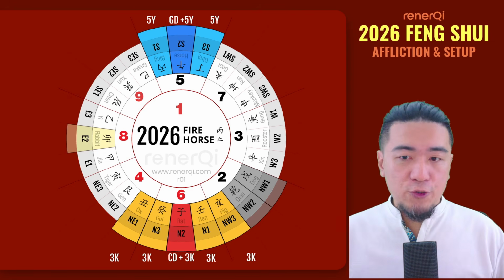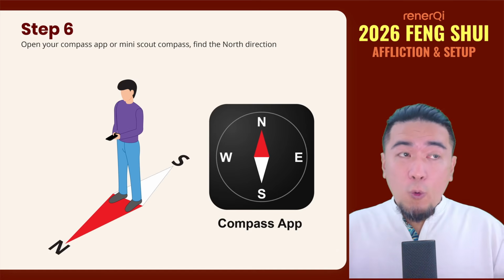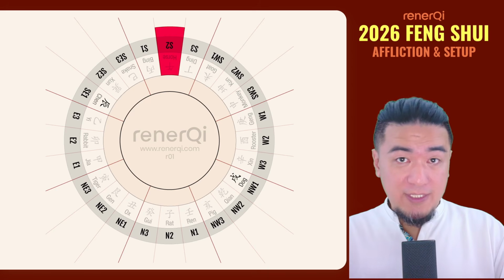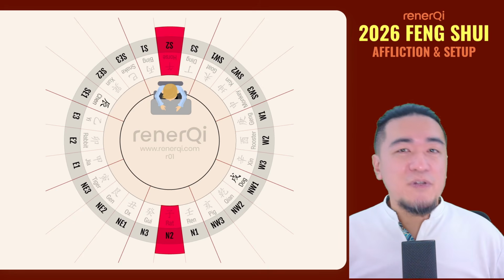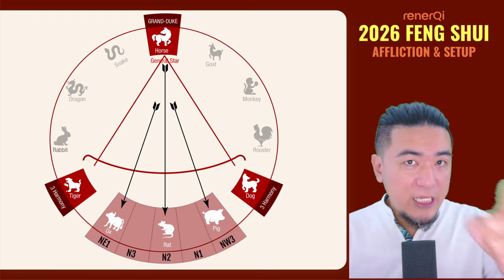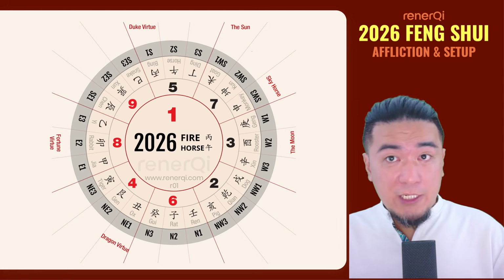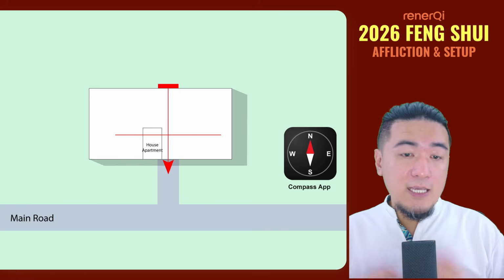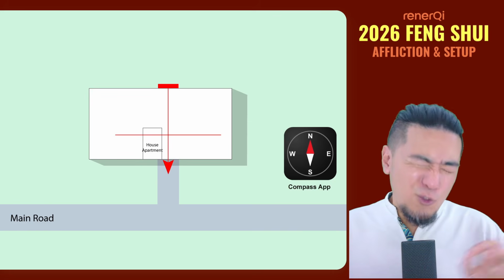2026 Feng Shui : Affliction & Auspicious Sectors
In this video I'm going to talk about 2026 Annual Feng Shui affliction sectors and the Auspicious sectors, with more detail down to the 24 mountain ring usages.

For those who love Chinese Astrology 2026, do like this video and hit the subscribe button so you can first discover your upcoming monthly forecast, and my upcoming detailed individual forecast and strategy for each 12 zodiac signs.